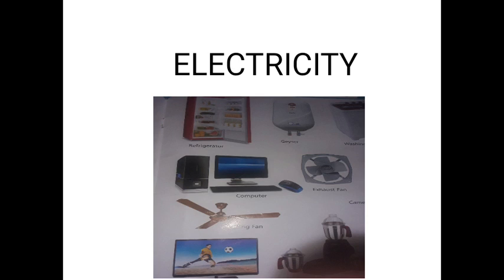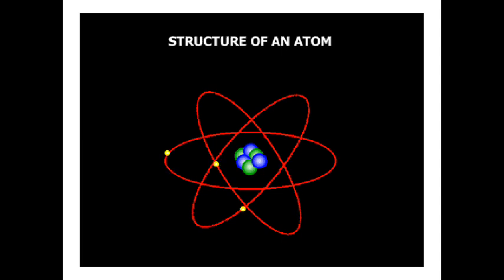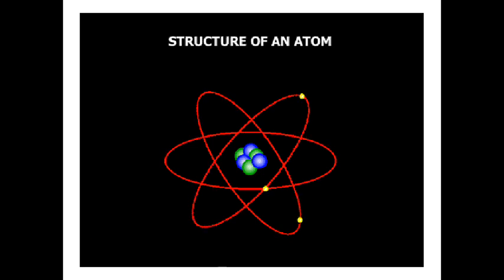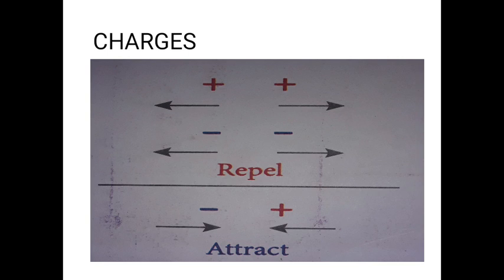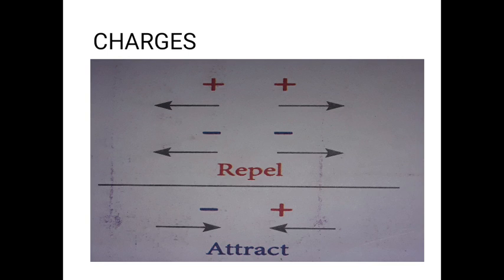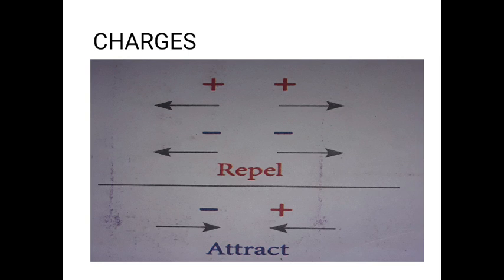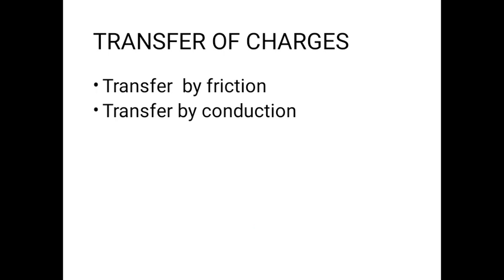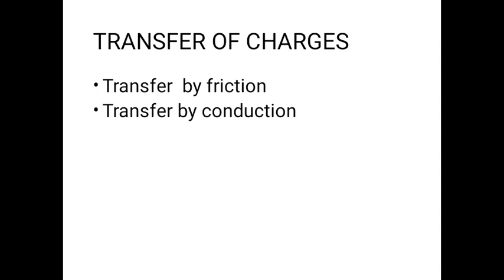class 8 unit 5 part 1